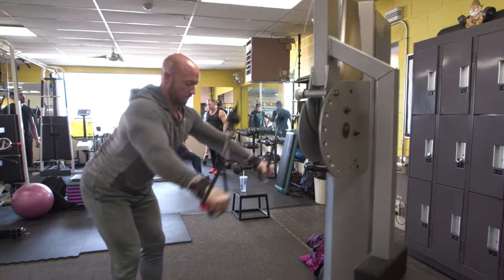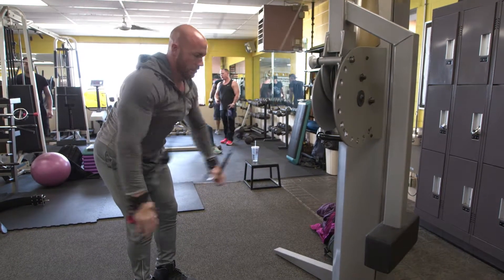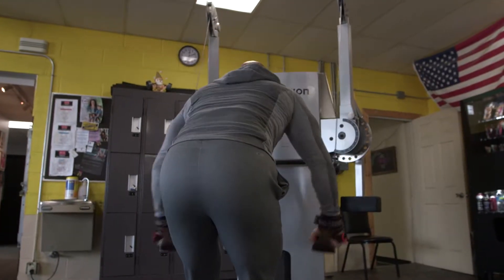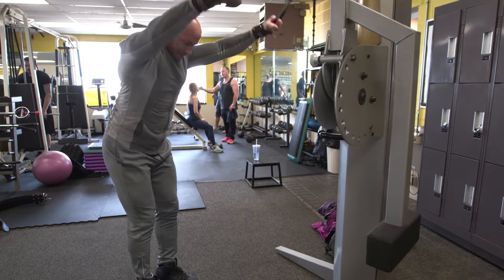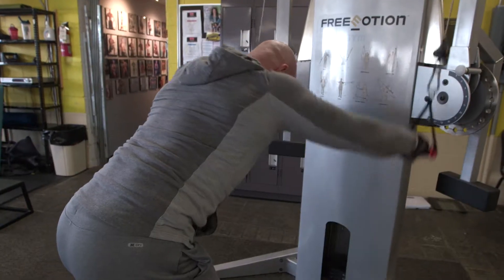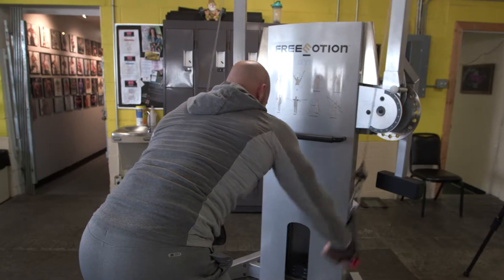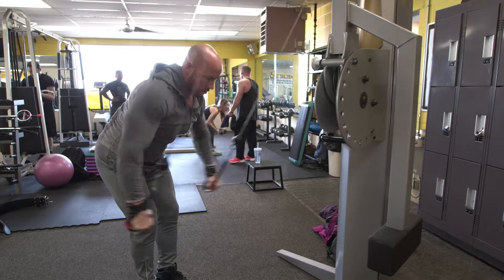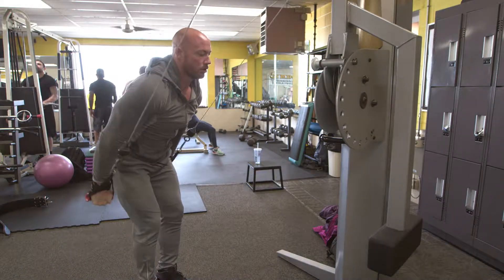Back Day: Part 02 - Cable Pullovers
This was a perfect warm up exercise to get ready for heavier sets.